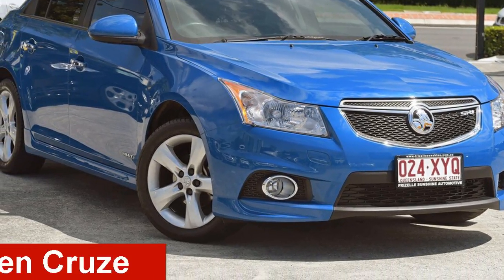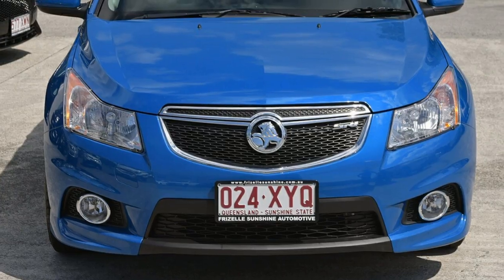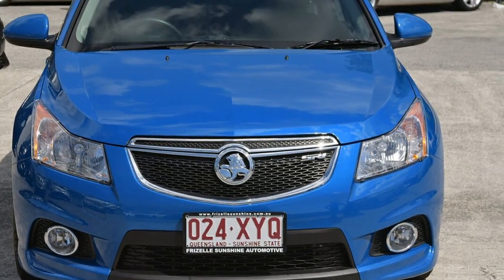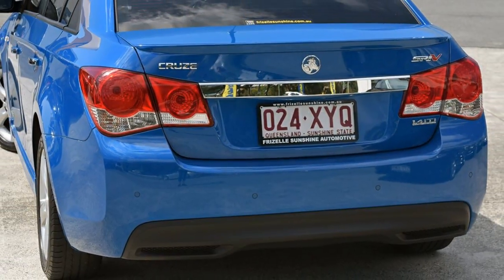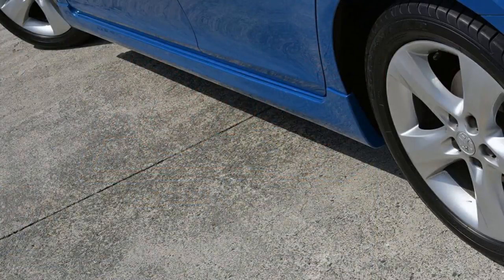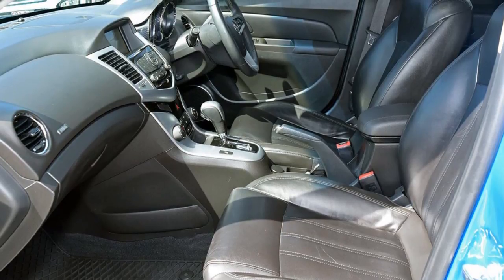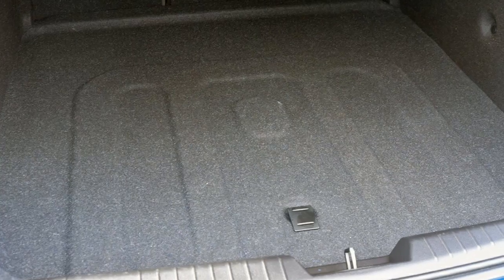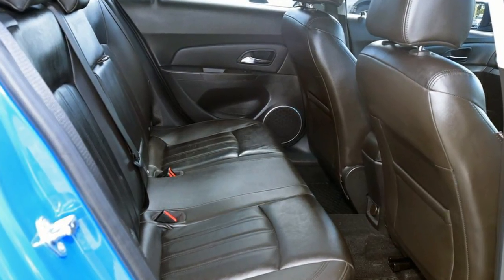2012 Holden Cruze JH Series II MY13 SRi-V Blue 6 Speed Semi Auto Sedan